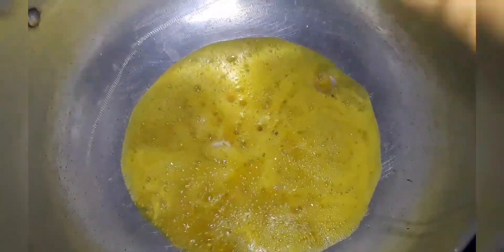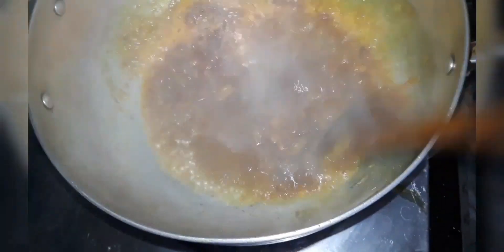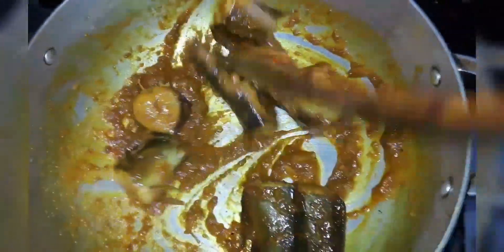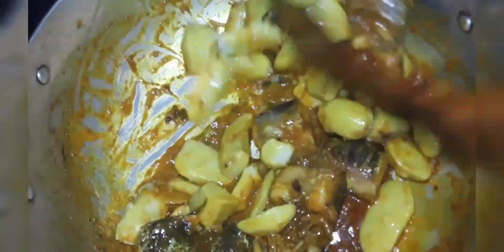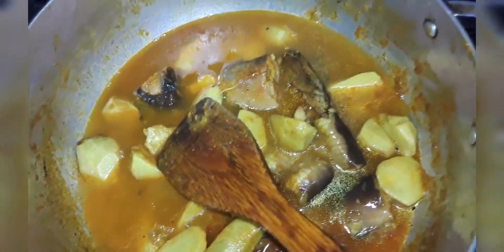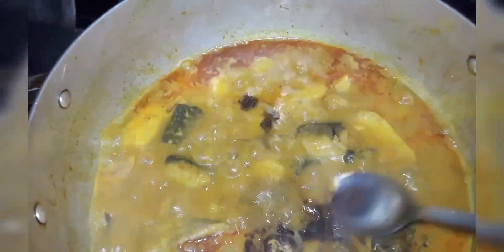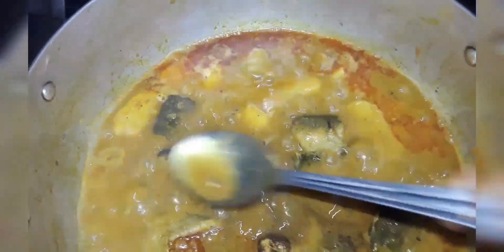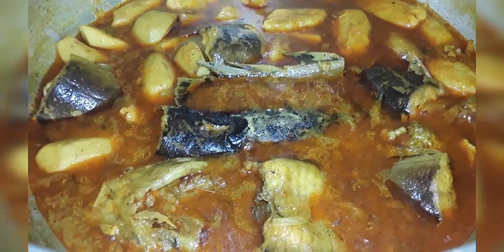দেশী মাগুর মাছ কচুর গাডি দিয়ে ঝোল রান্না। মাগুর মাছের রেসিপি।